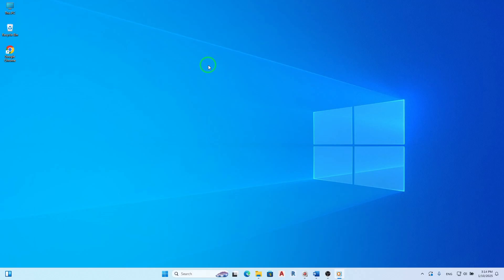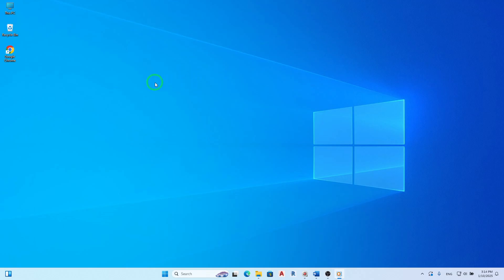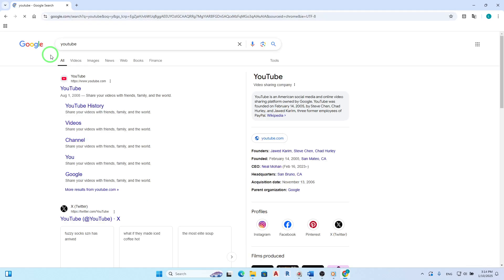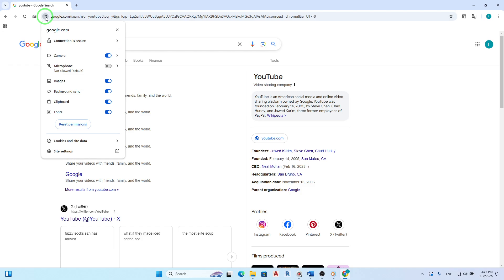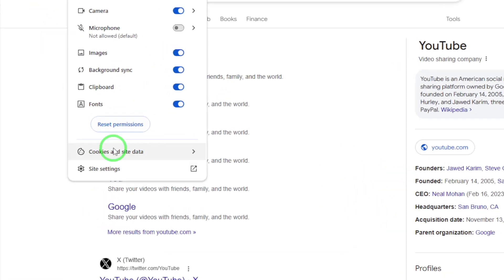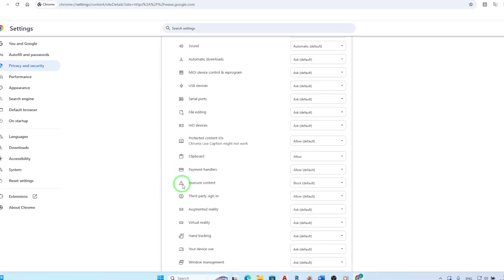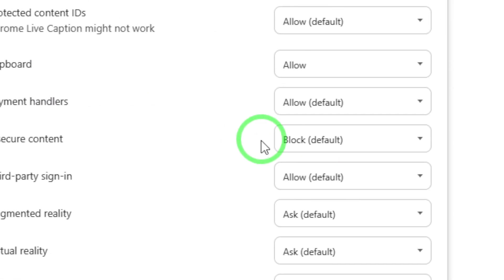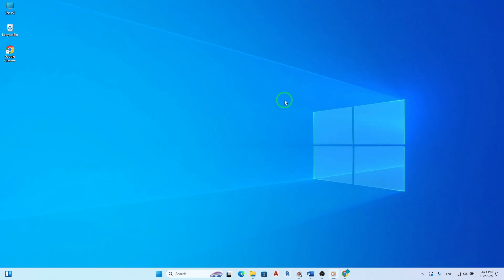How to Allow Site Insecure Content Permission On Google Chrome On PC (New Update)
Learn how to allow insecure content permissions on Google Chrome for specific sites with this easy step-by-step guide. This video will help you navigate through the new update and ensure your browsing experience is seamless.

1. Open Chrome Browser

2. Open the site you want

3. Next to the web address, click View site information

4. Open Site settings

5. Next to Insecure content, choose Allow

Chapters:
00:00 Intro
00:12 Soultion
01:05 Outro